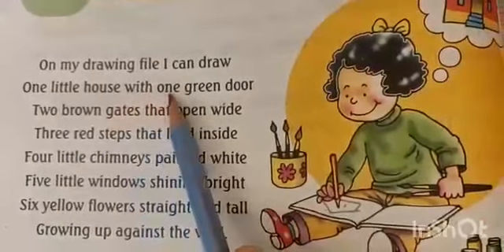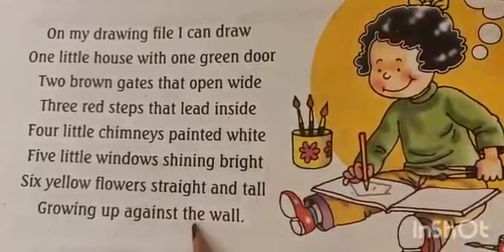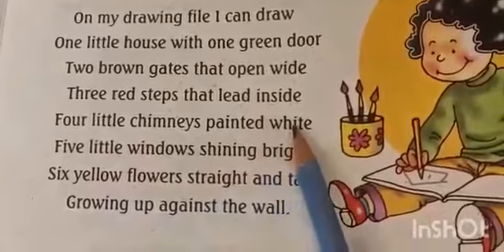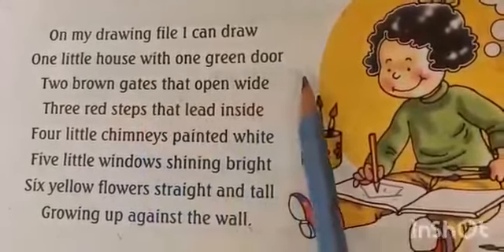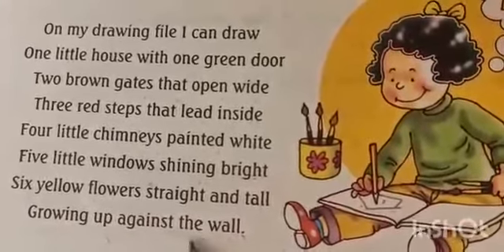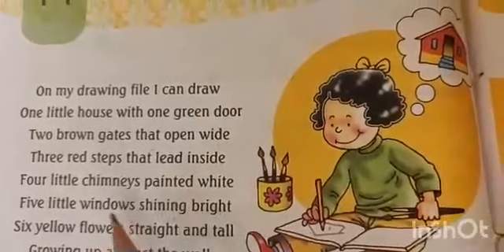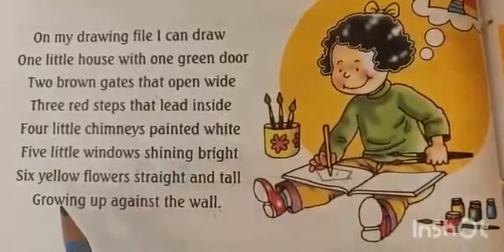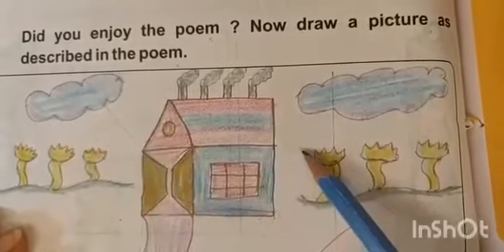CLASS-2 ENGLISH READER LESSON-14 POEM